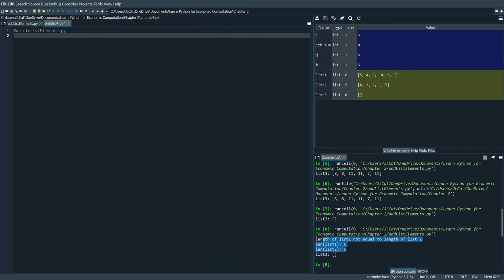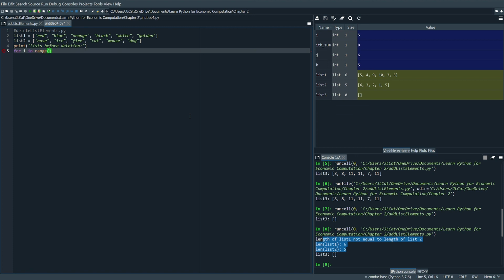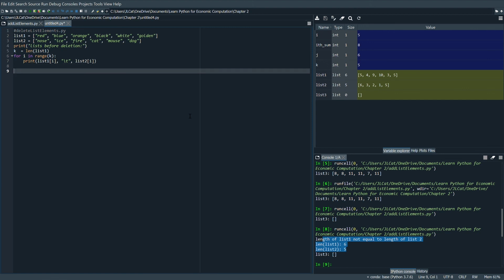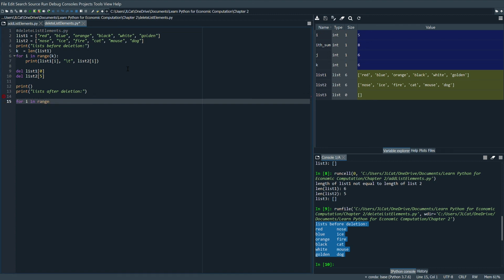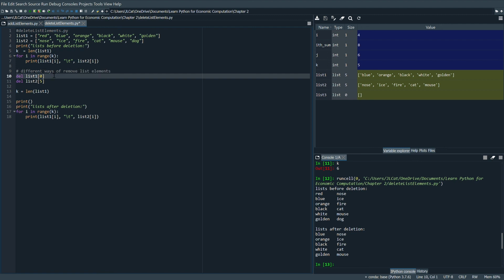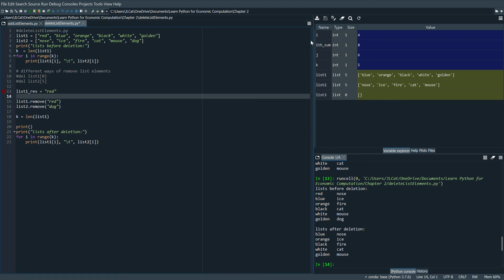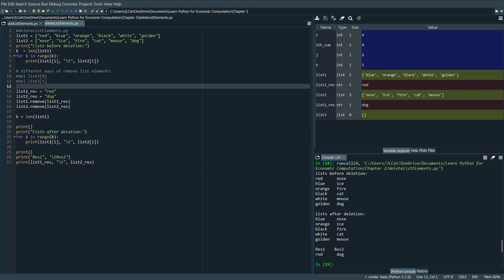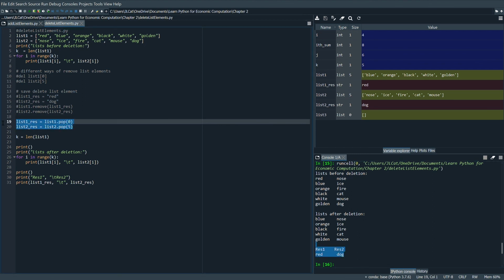Chapter 2.3: Delete List Elements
Python, Lists, delete, .pop()